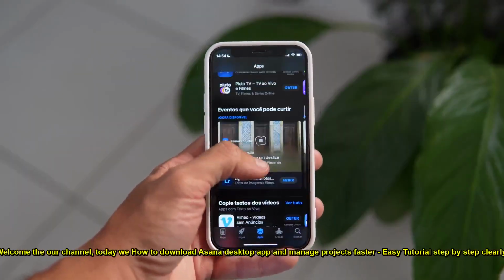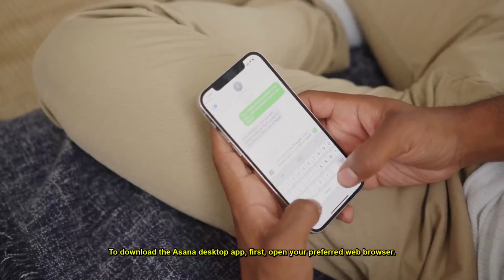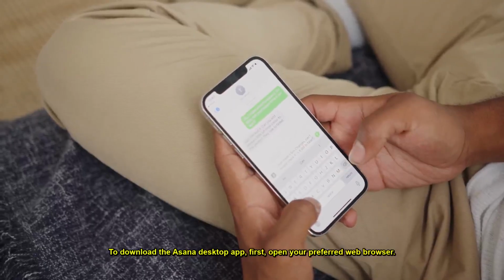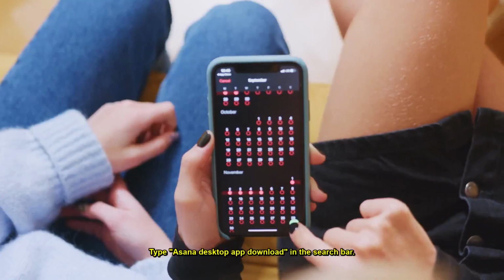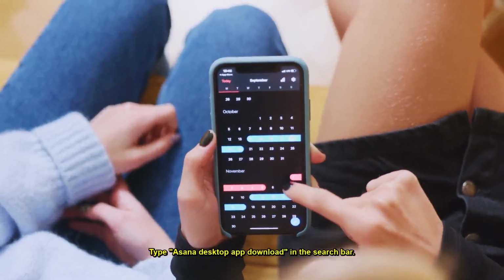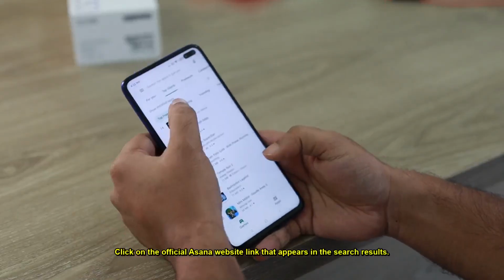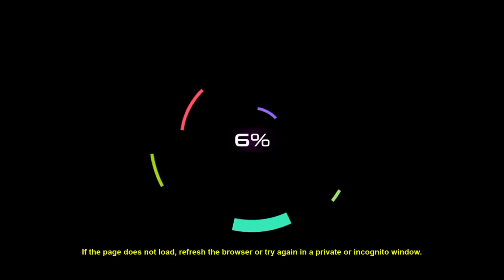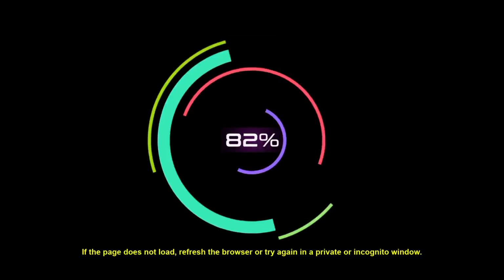How to download Asana desktop app and manage projects faster - Easy Tutorial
In this easy tutorial, learn how to download the Asana desktop app and streamline your project management process! Whether you're a beginner or looking to enhance your productivity, we'll guide you step-by-step through the installation and setup. Discover tips and tricks to manage your tasks more efficiently and collaborate with your team seamlessly. Don't miss out on maximizing your project management skills with Asana!